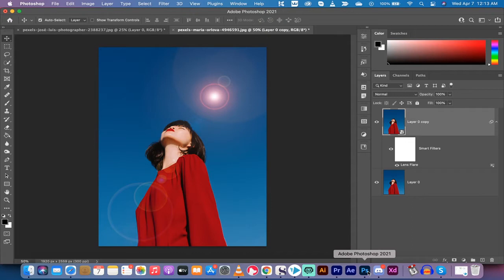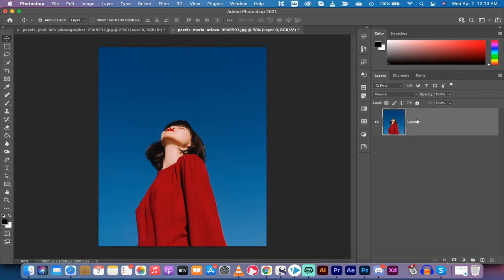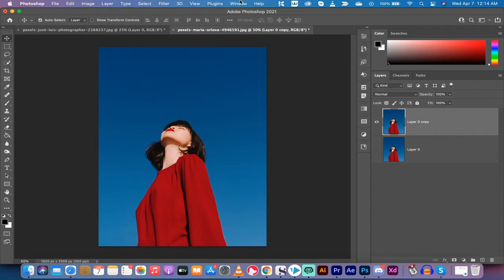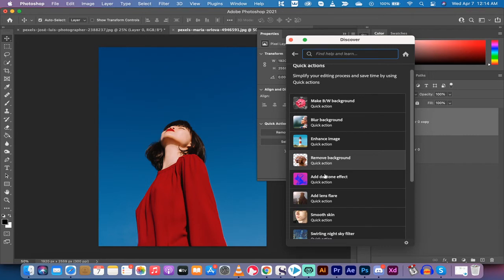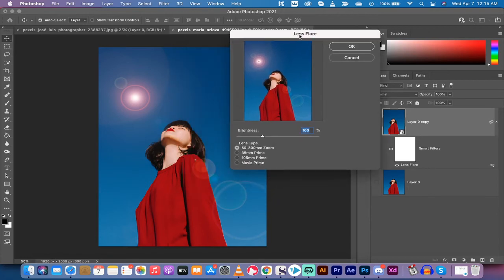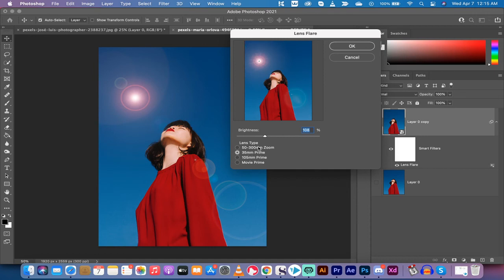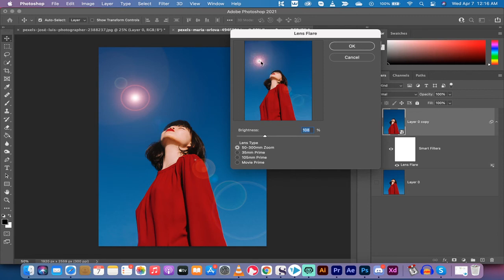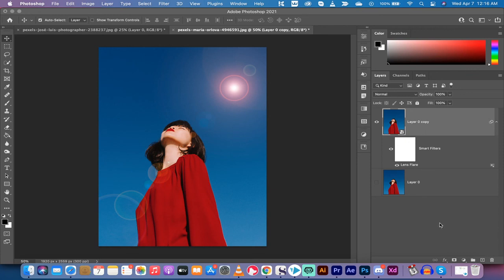How to Create and Adjust Lens Flares - Photoshop CC 2021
To make a lens flare in photoshop - click on your properties panel. Scroll down to quick actions, and then click on view more.  This will create a smart layer - lens fill.  Next click on lens flare, and you will see four different types of flares - 50 - 300mm zoom, 35mm prime, 105mm prime, and movie prime.  Select one of the flares.  Also, click on the + inside the flare to adjust the position.  Lastly, you can adjust the brightness of the flare - from subtle to extremely bright.